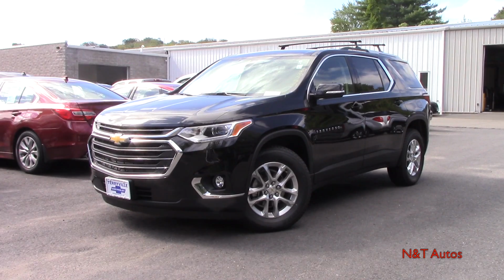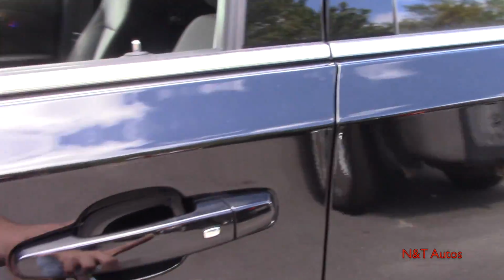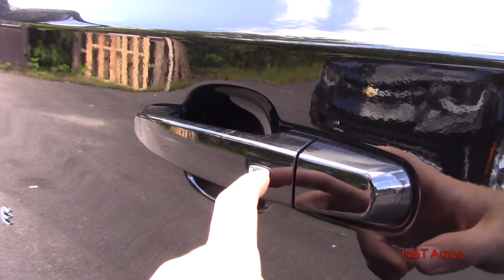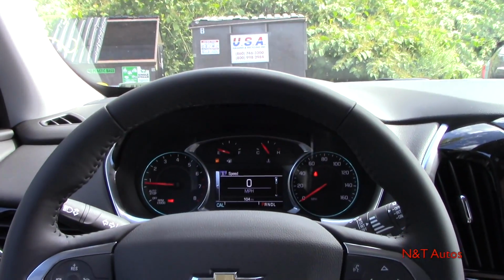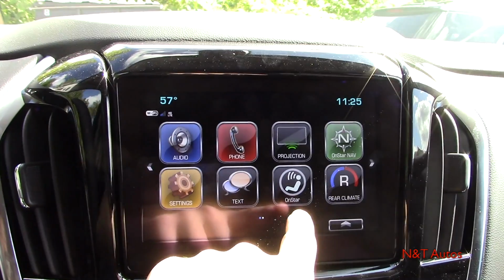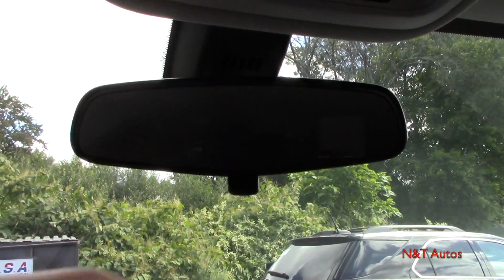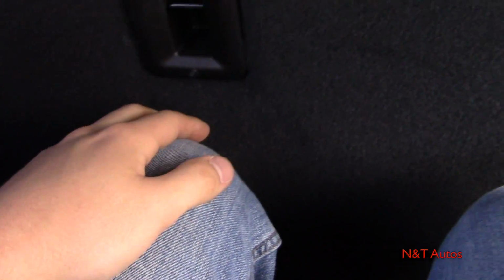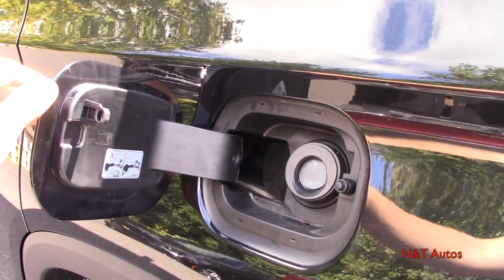2018 Chevy Traverse 1LT: In Depth First Person Look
This video is going to be a full in depth first person look at the all-new 2018 Chevy Traverse! In this video we will discuss all the features of this car, and more.  As always, if you have any questions or comments about this car please feel free to let me know!

Special thanks to Terryville Chevy!